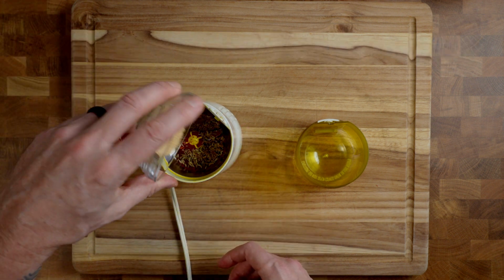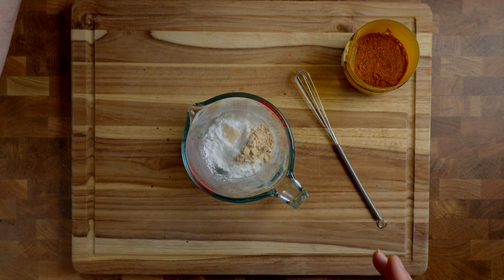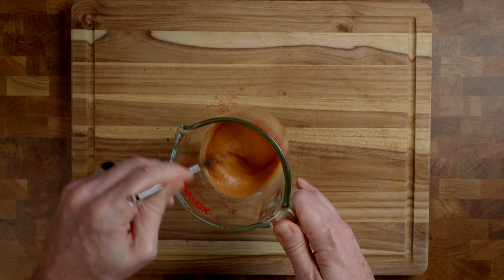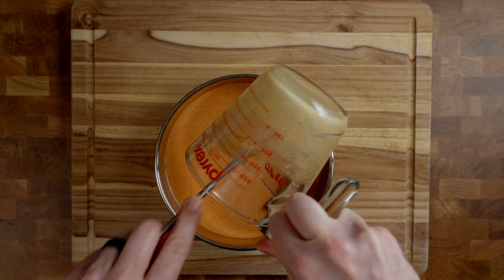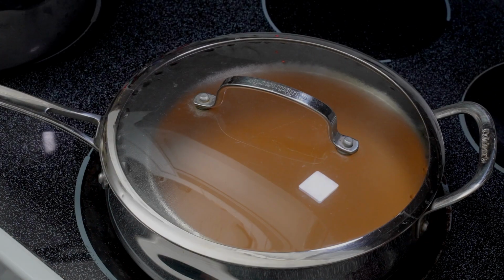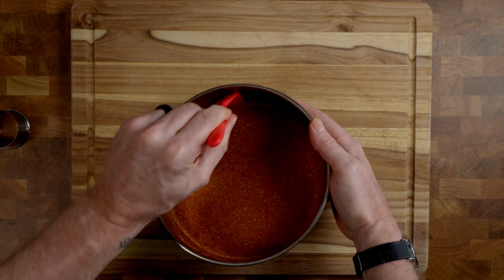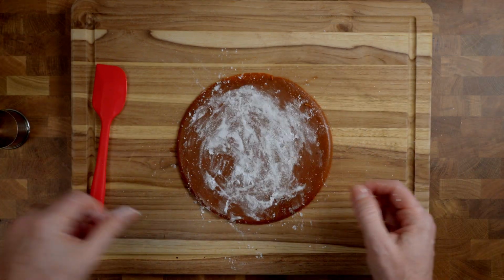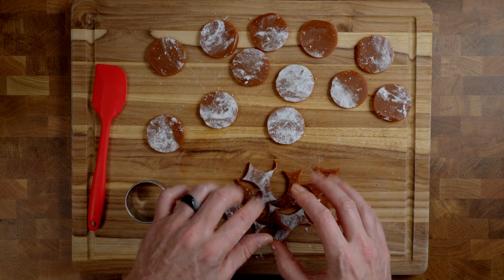Easy Vegan Pepperoni - Ready in 20 Minutes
Let's face it.  There are some things that you just HAVE to have.  Like pepperoni on pizza.  Not to mention PIZZA (that's coming in a couple days).  This pepperoni is NOT a source of protein, just so you're aware.  It makes a great topping for pizza, sandwiches, etc.

Ingredients:
(Seasoning Blend)
1 teaspoon Smoked Paprika
1 teaspoon Fennel Seeds
1/4 teaspoon Anise Seed
1 teaspoon Garlic Powder
1/2 teaspoon Chili Powder
1 teaspoon Red Chili Flake

(pepperoni)
1/4 Cup Wheat Starch
1 Tablespoon Tapioca Flour
1 teaspoon Pea Protein
Seasoning Blend (see above)
1 teaspoon Red Wine
1/2 teaspoon Tomato Paste
1/4 Cup Water (you may need to add a touch more)
Additional Wheat Starch
Light Spray of Oil
Spice Grinder
Bamboo Salt Box
Cake Pan
Oil Sprayer
Sautee Pan with Lid
Heat Resistant Gloves
Small Silicone Spatula
Stainless Steel Biscuit Cutter Set

You may notice we do not have a lot of sponsored products or sponsored ads in our videos!  That's intentional.  We have found most offered sponsorships are completely not appropriate to you, our audience, so we don't want to waste your time.  What we actually do is offer you links to products we USE and BELIEVE in.  We use the Amazon Affiliate Program for these links and we DO receive a small commission if you purchase using our links and all this comes at no additional cost to you!